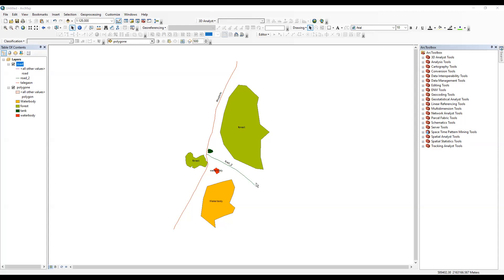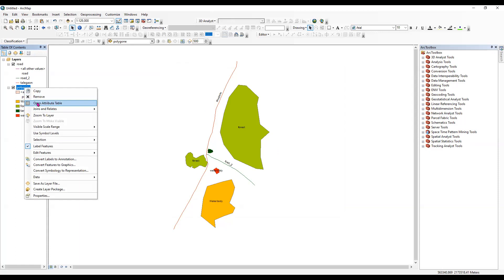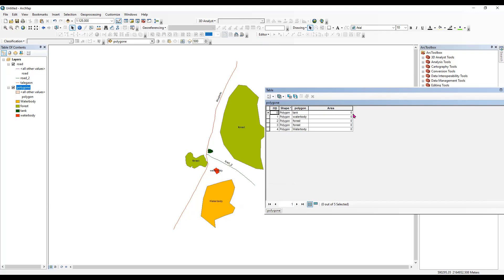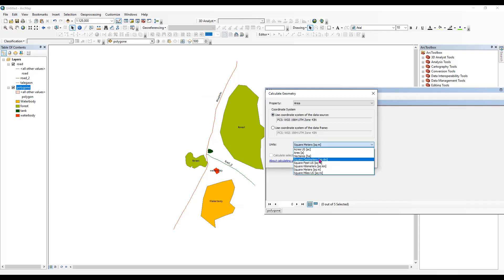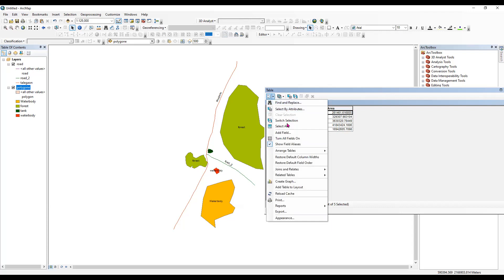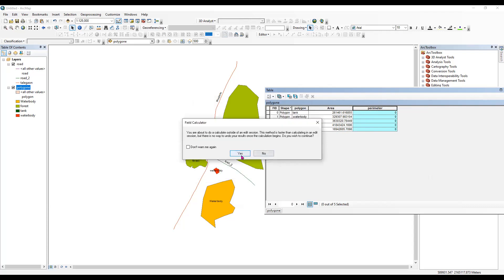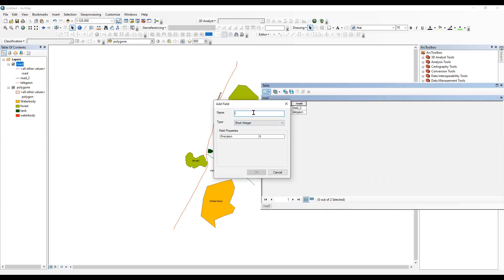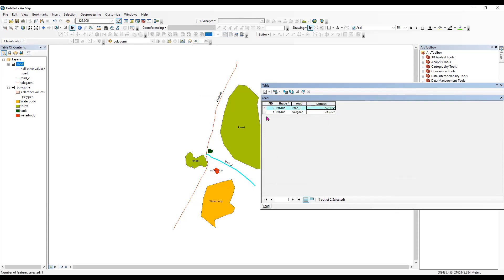How to calculate area, length, and Perimeter in ArcGIS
In this video lesson, we will learn to calculate area, length, and Perimeter in ArcGIS

Special Thanks for What I am Using